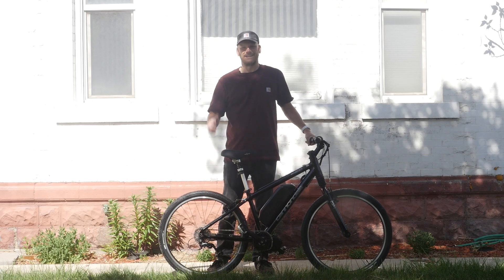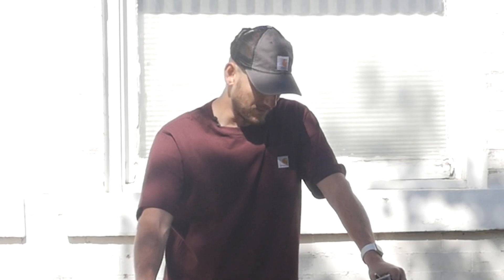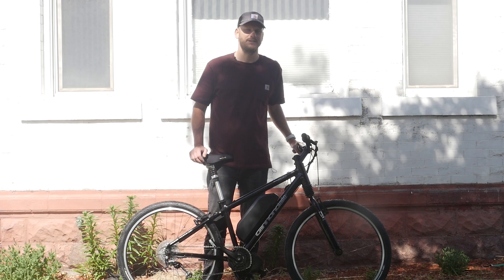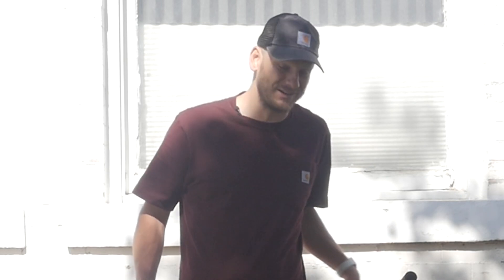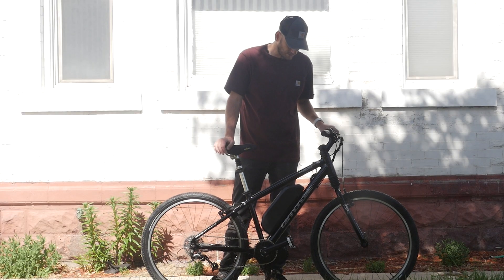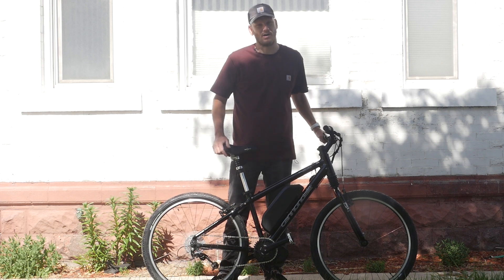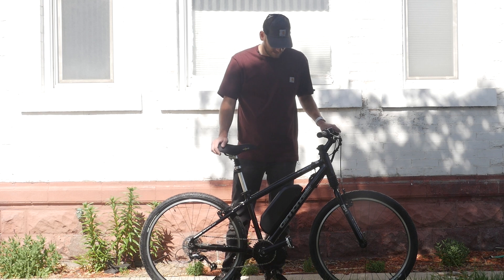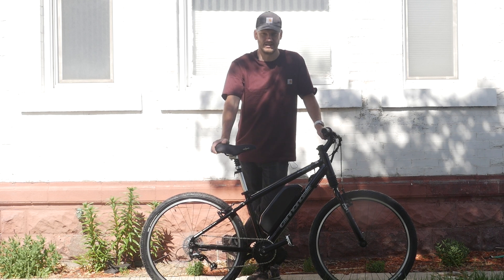Custom E-bike Build: Cannondale Silk BBSHD 52v 17.5ah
for all your custom ebike components and help!
Bike-Cannondale Silk
Motor-BBSHD 68mm 500c display